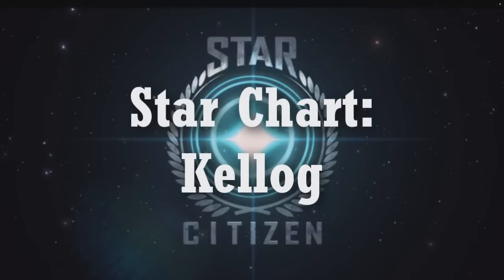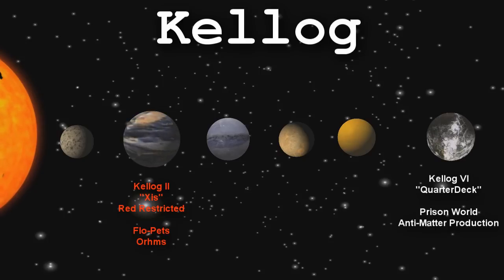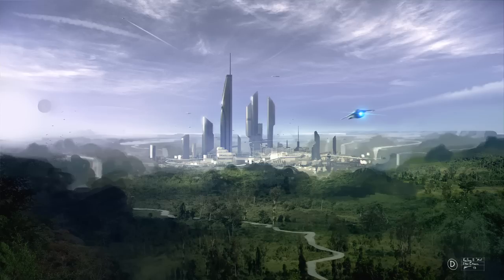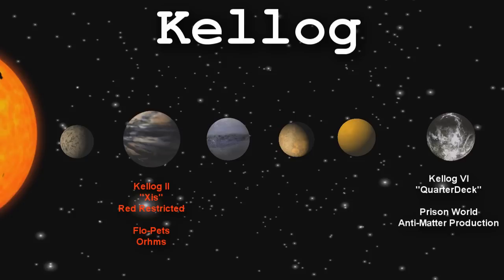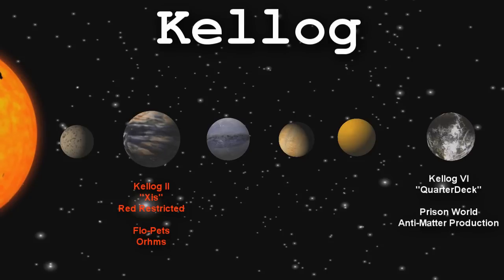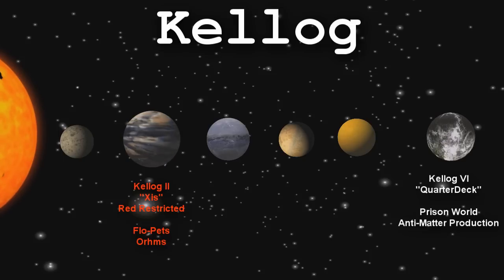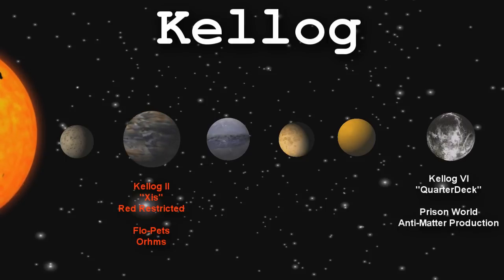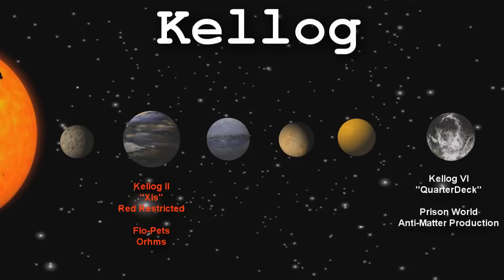Star Charts A Travellers Guide to Kellog